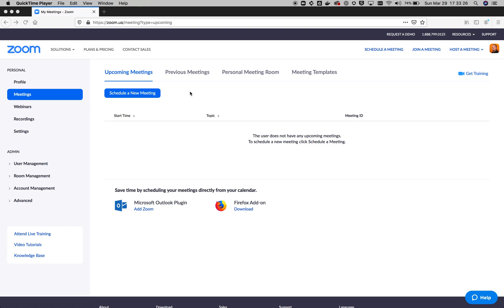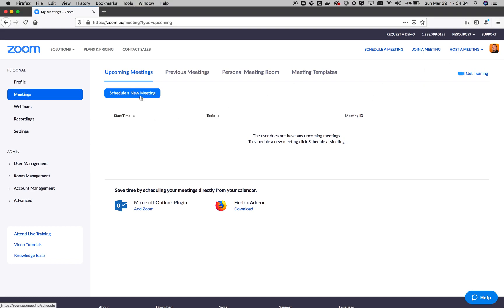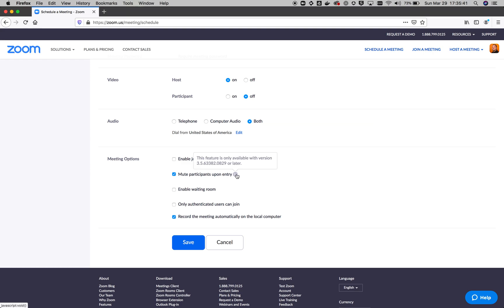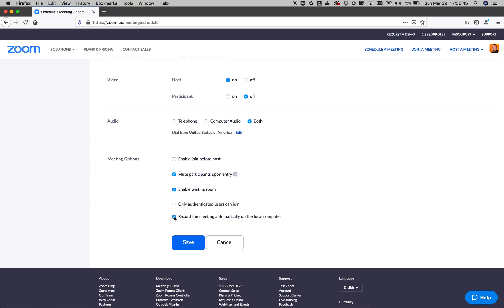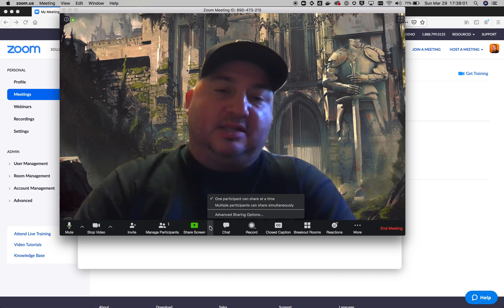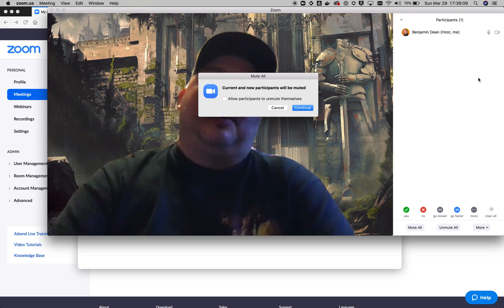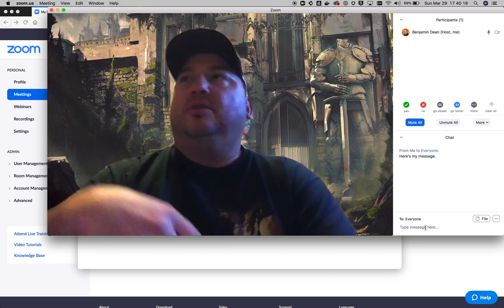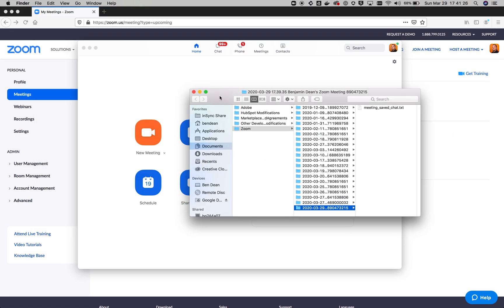How to Host G-Rated Town-Hall Style Meetings Using Zoom (Troll-Free)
This video will show you the features and settings you can use to keep immature and malicious people from ruining your Zoom Town-Hall (public) style meeting so it stays as G-Rated as possible.

This isn't the end-all-be-all solution, but it does use the features Zoom provides to prevent as many nefarious actions as possible, so you too can host your town hall meeting.

Don't Feed the Trolls!